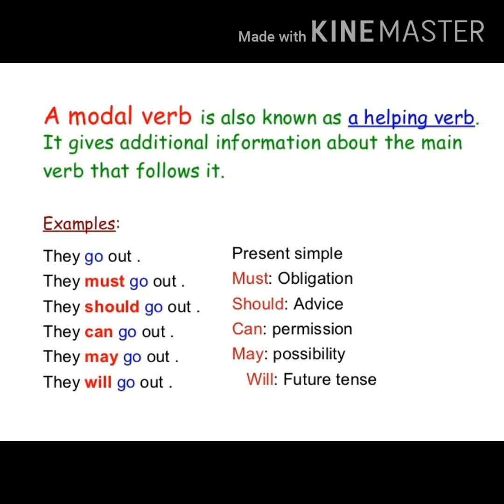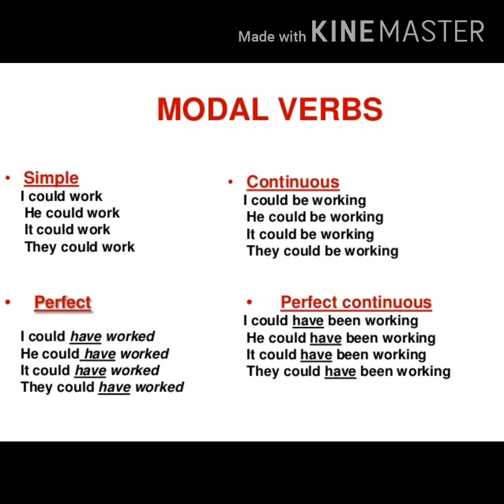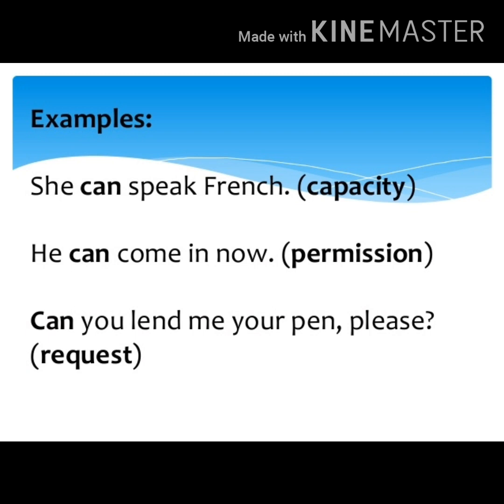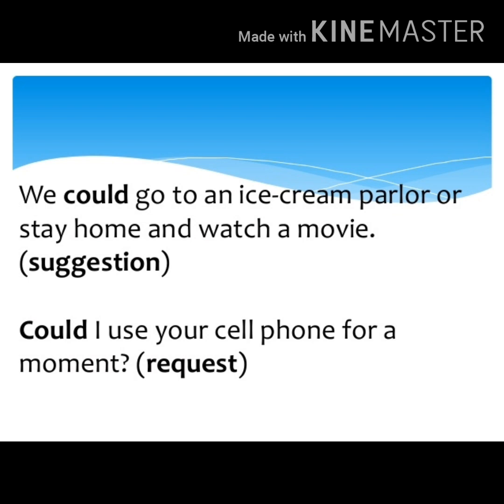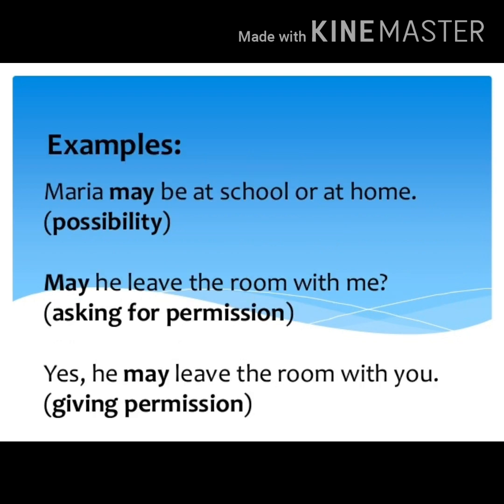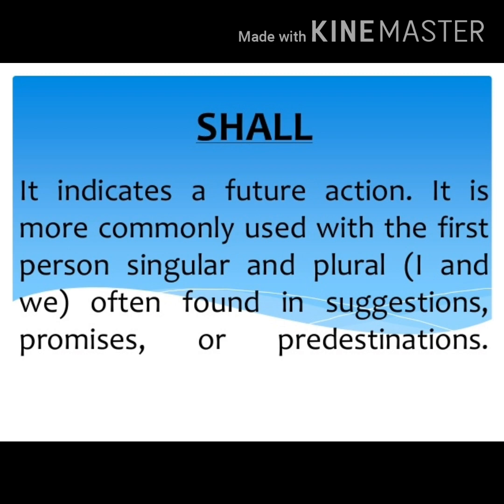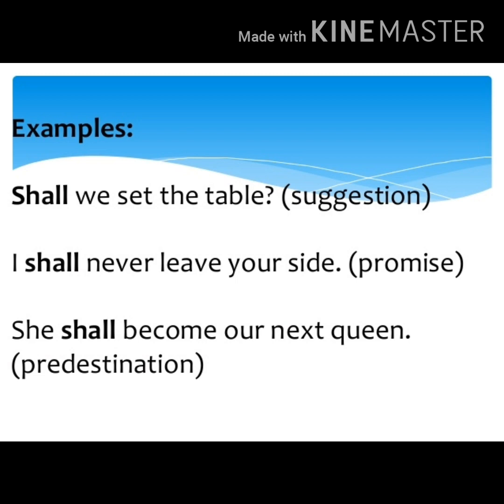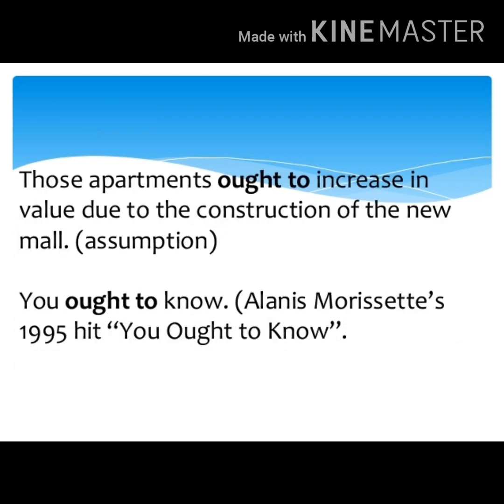MODAL VERBS - ENGLISH - CLASS 8 - CLASSIC SCHOOL SYSTEM SIALKOT.